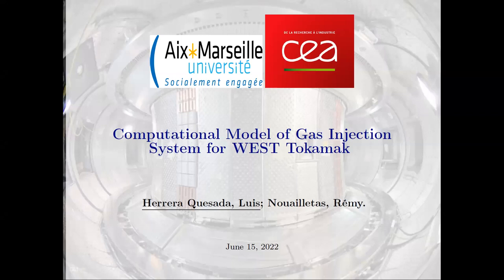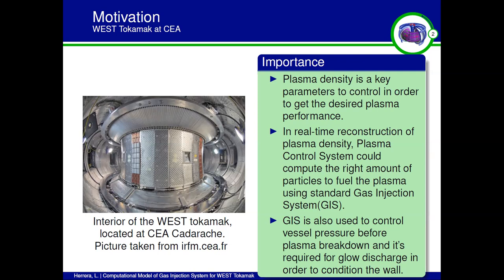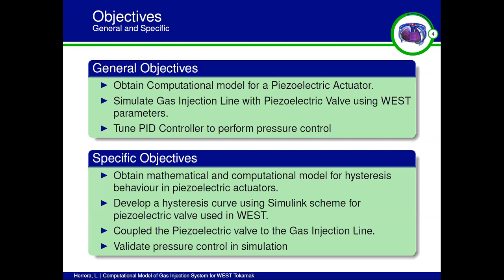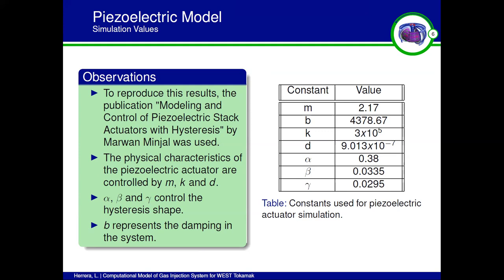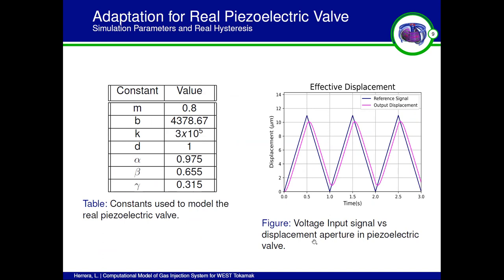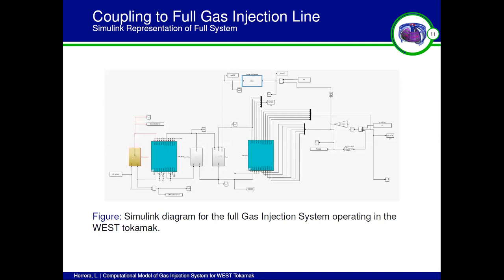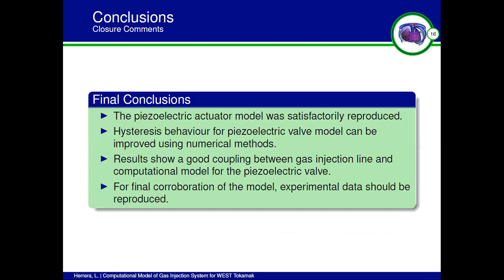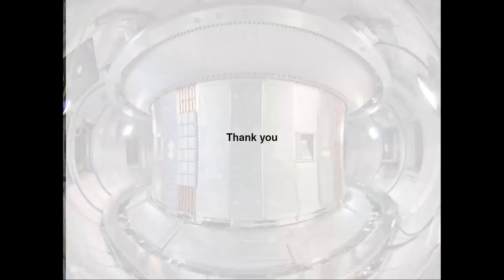Students presentations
Speaker: Sehila Maria GONZALEZ DE VICENTE (IAEA, Vienna)

Joint ICTP-IAEA College on Plasma Physics for Fusion Applications | (smr 3748)

2022_11_16-16_00-smr3748.mp4